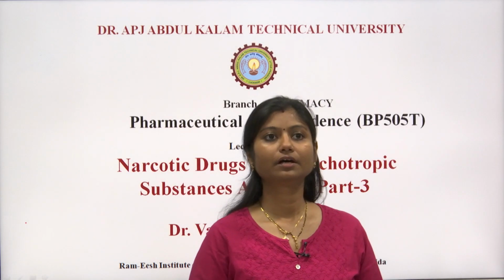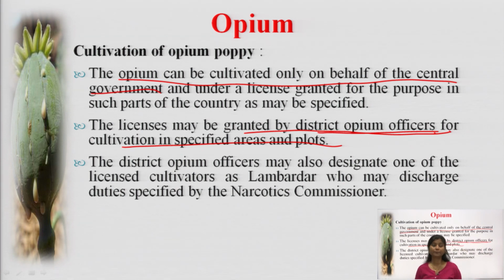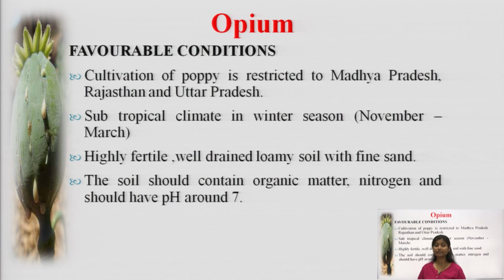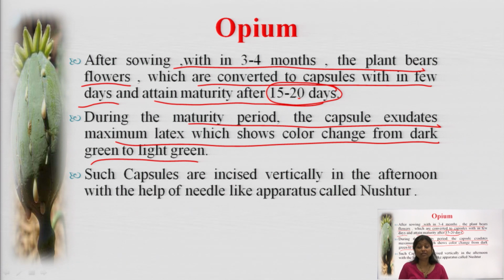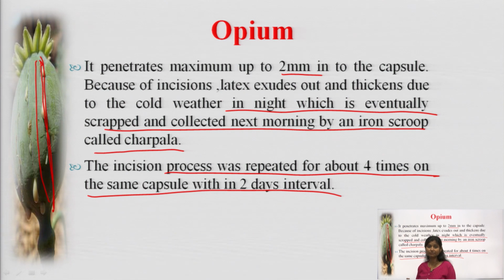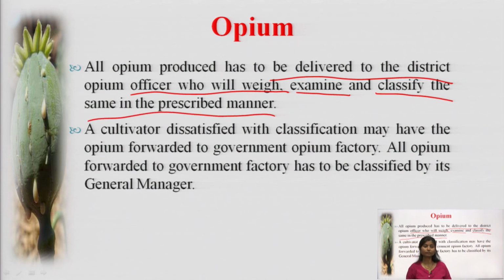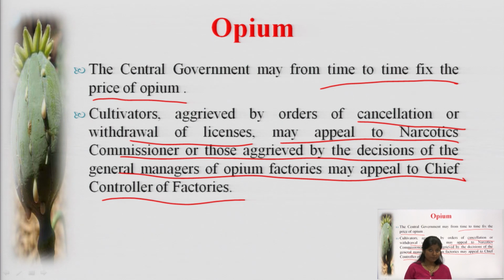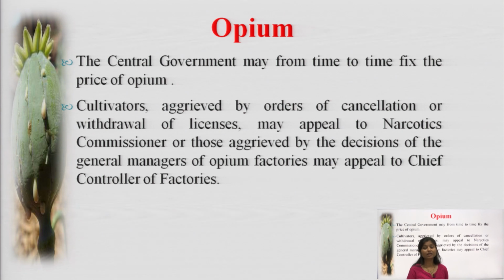Pharmaceutical Jurisprudence | Narcotic Drugs and Psychotropic Substances Act 1985 Part-3 | AKTU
Pharmaceutical Jurisprudence | Narcotic Drugs and Psychotropic Substances Act 1985 Part-3 |